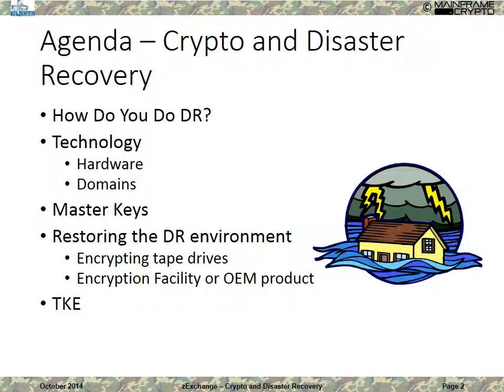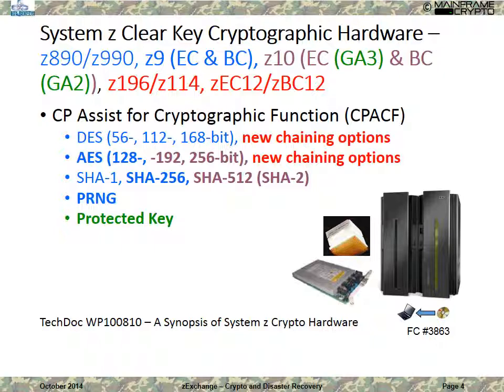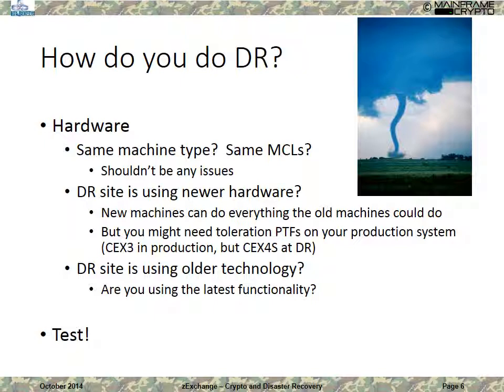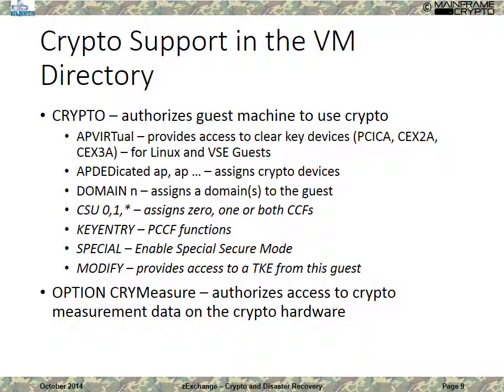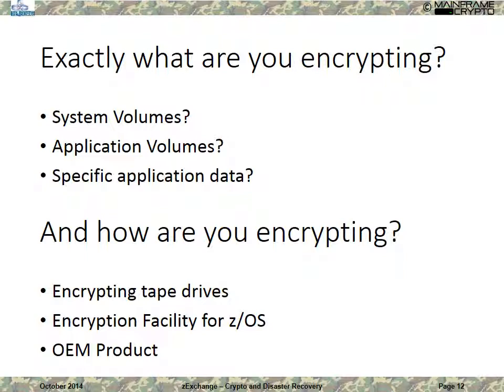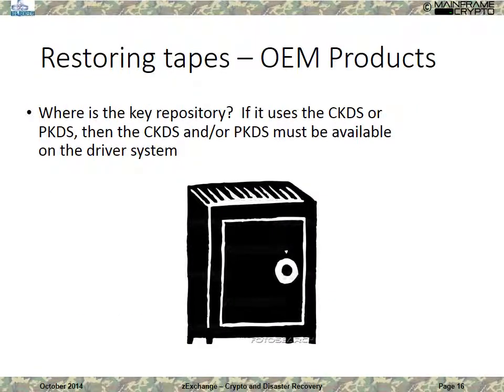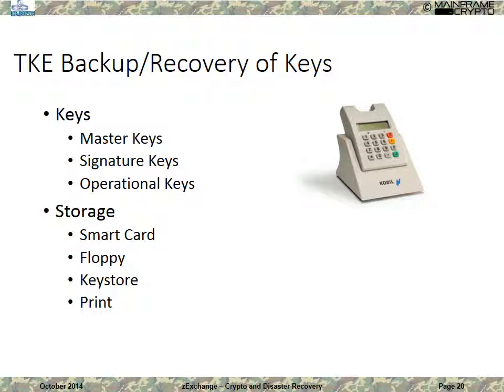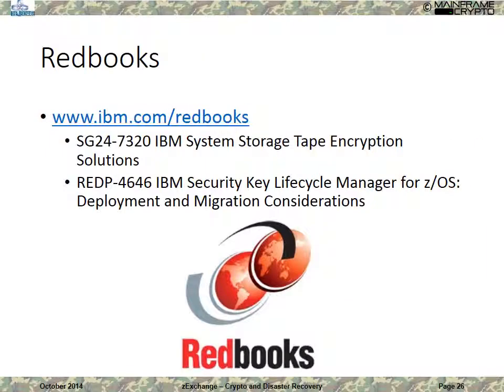zExchange Oct 2014 Crypto And Disaster Recovery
The tenth session in a year-long series on IBM System z encryption technology presented by the zExchange from NewEra Software, Inc.  This session covers Disaster Recovery considerations for your crypto technology.